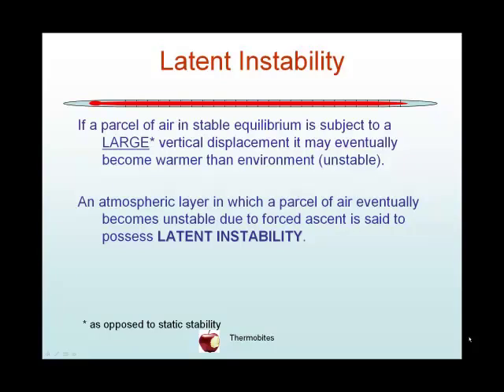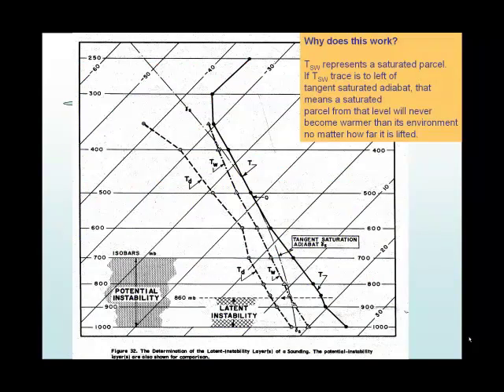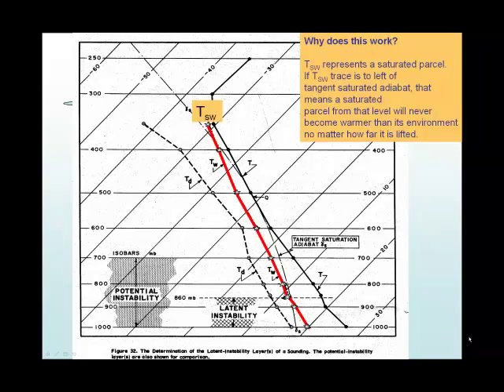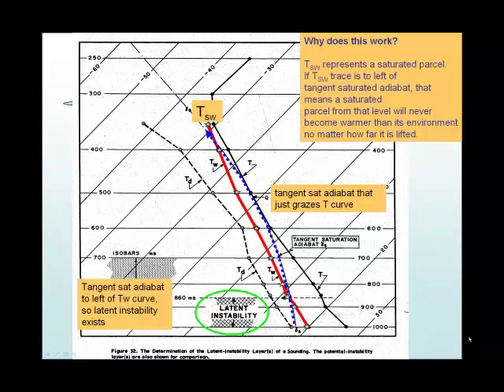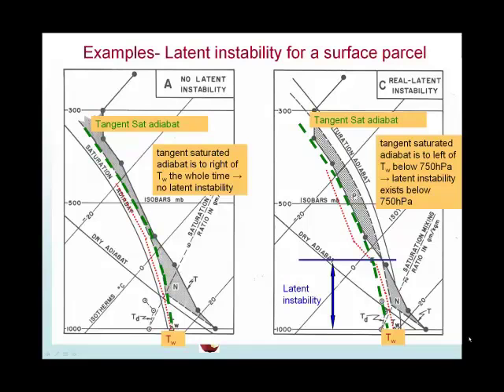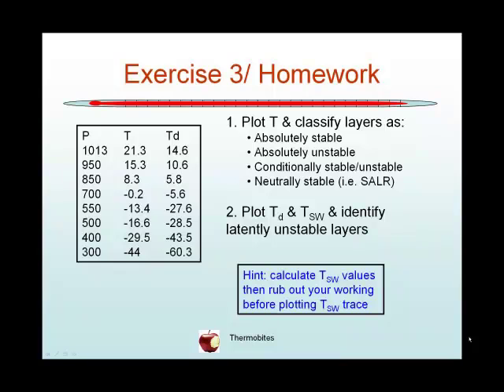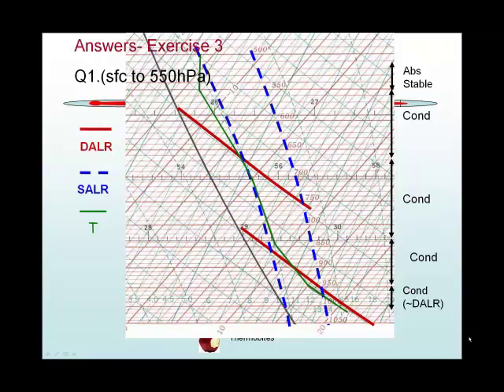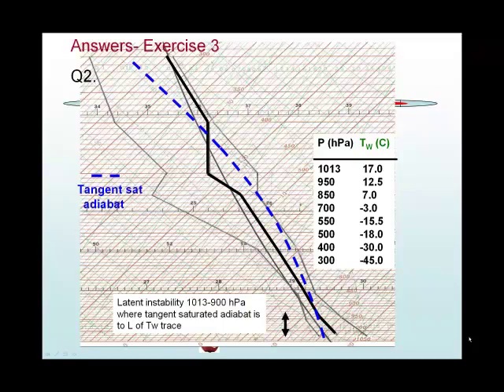Latent instability 2